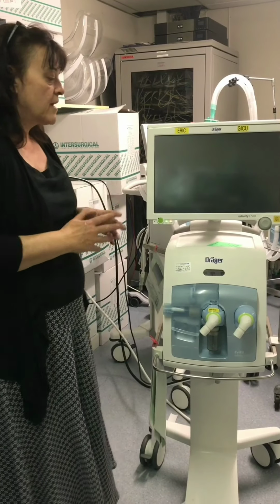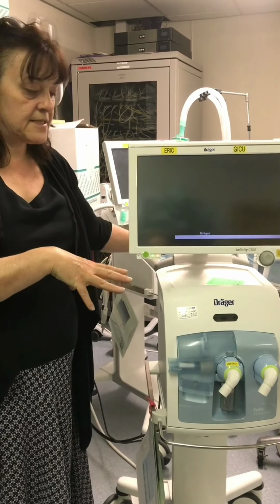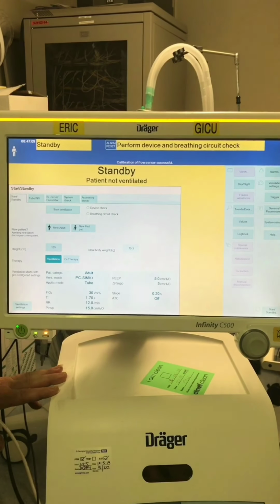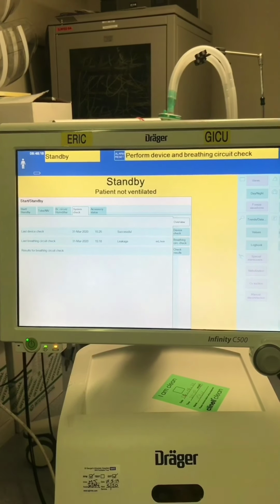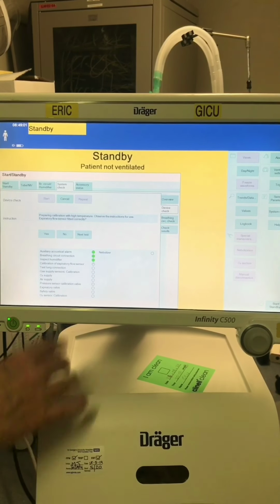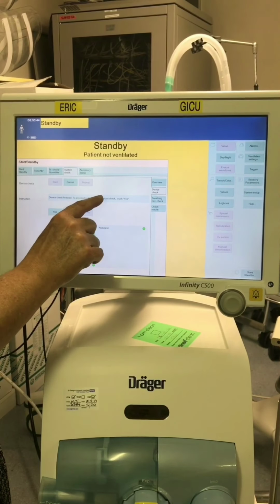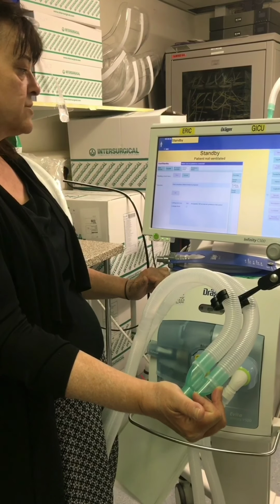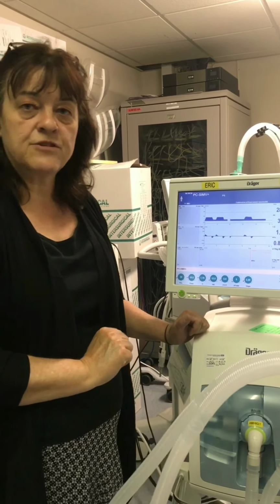Quick Ventilator Guide: Draegar V300 V500 Pre OP checks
How to do a pre-use check on a Draeger ventilator. Made by the team at St Georges Hospital